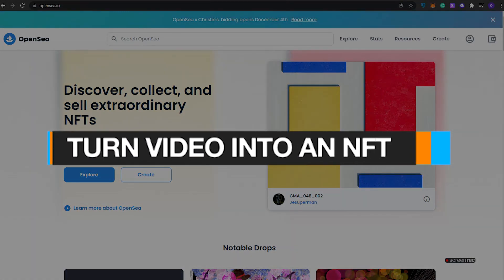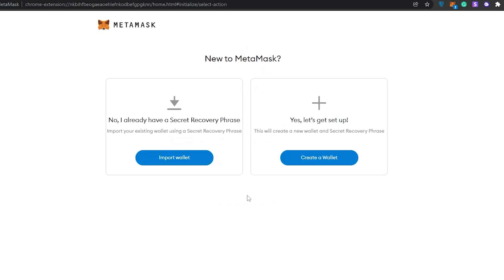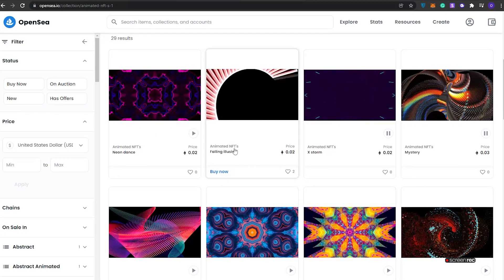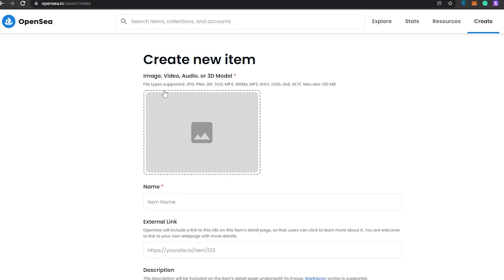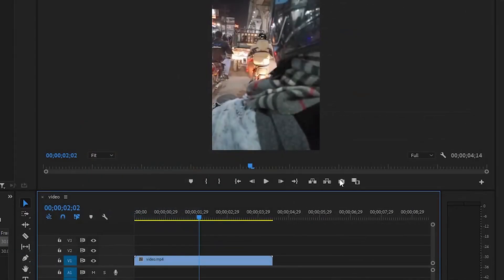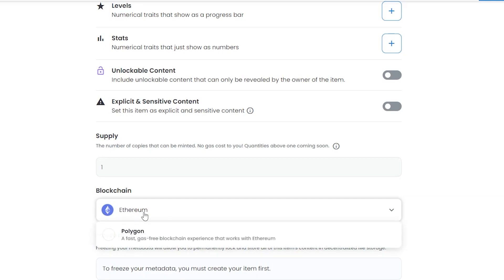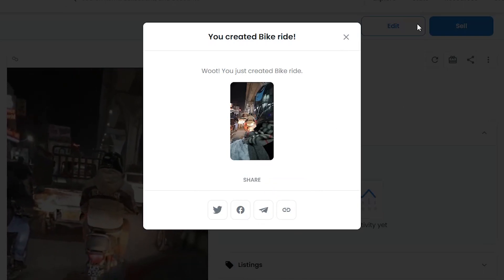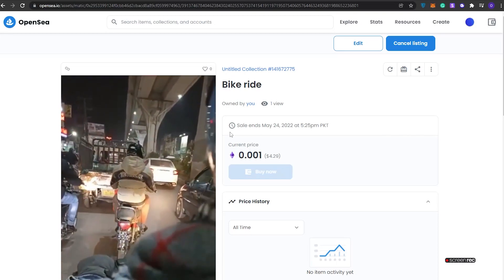How to Turn a Video Into an NFT | How to Create Video NFT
In this video I show you how you can turn your simple videos into an NFT and Sell them on OpenSea. You can now Create Amazing mp4 NFTs by following this tutorial step by step.